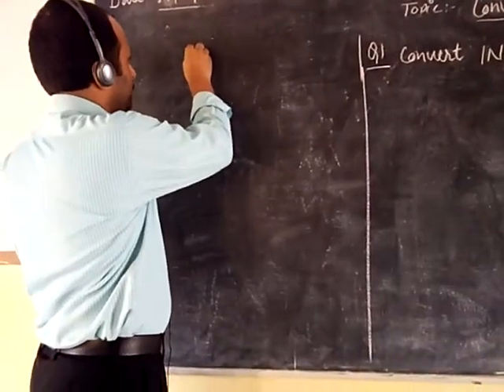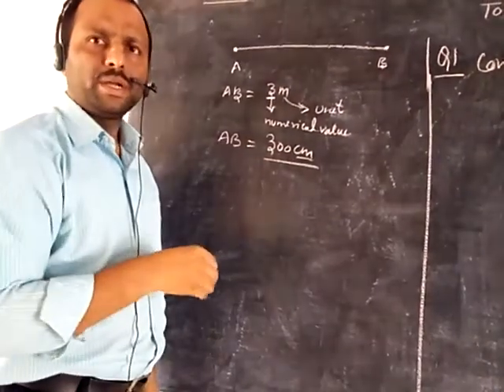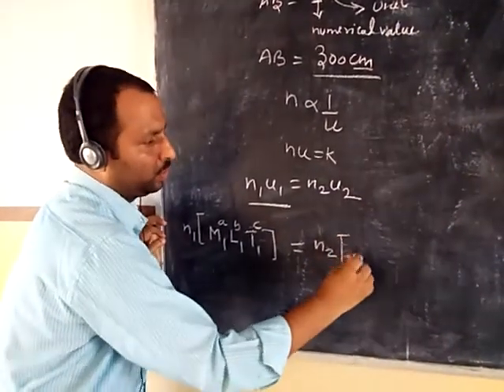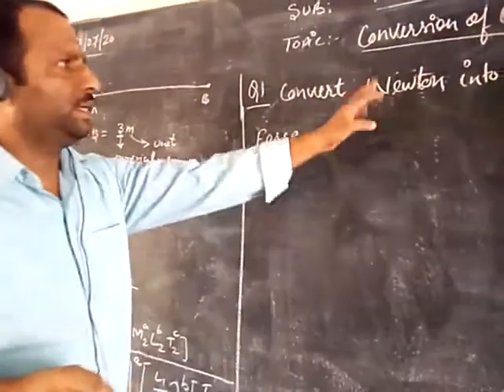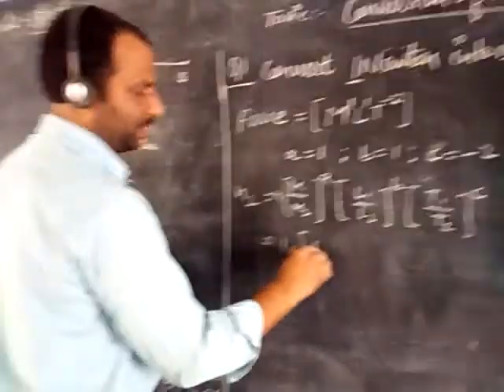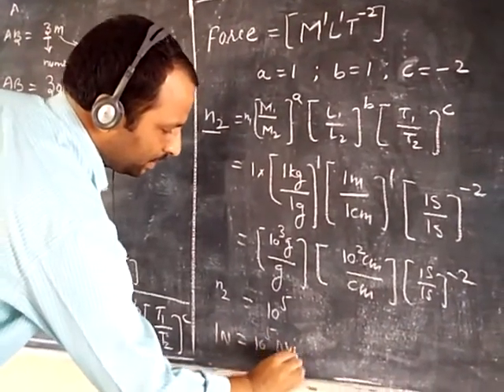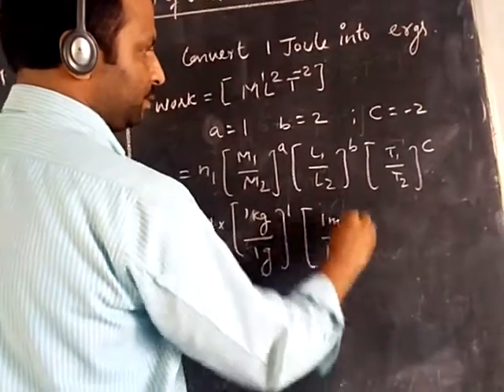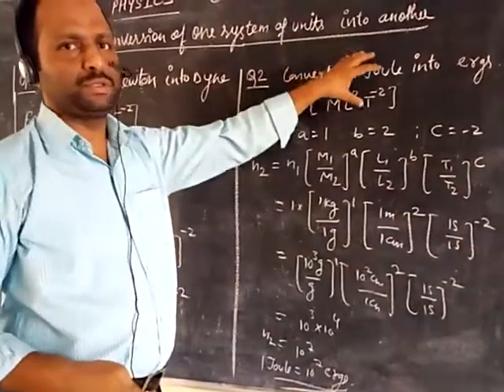Dimensional analysis(part 4)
Conversionof one system of unit into another system of unit
Physics Class 11#CBSE board# NCERT units and Measurements